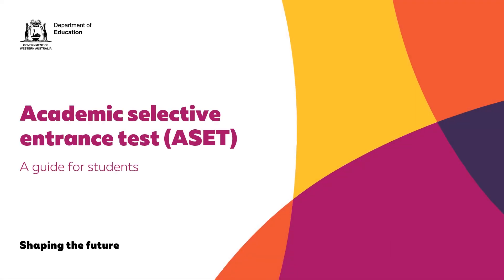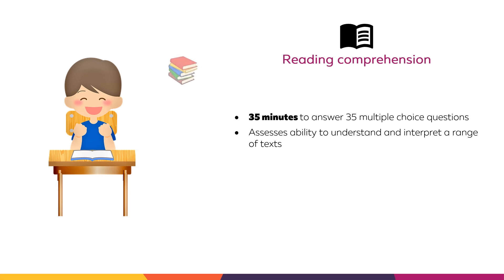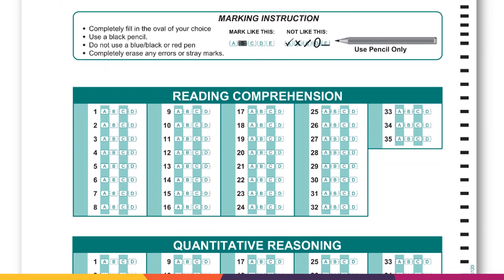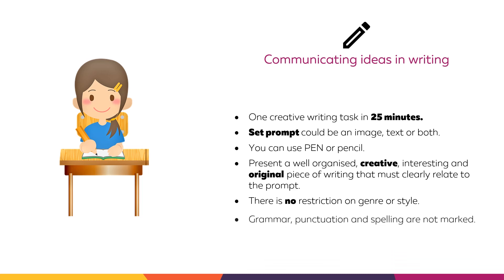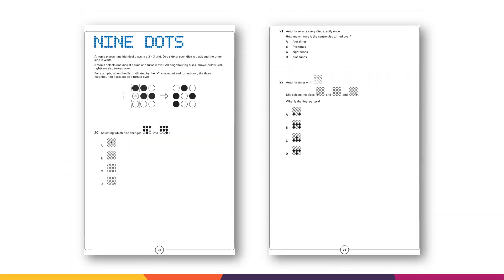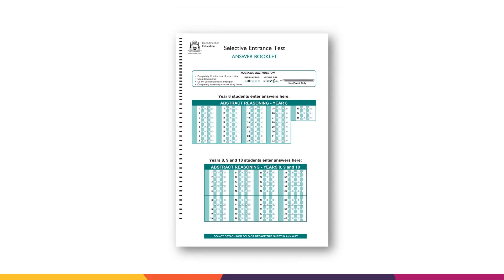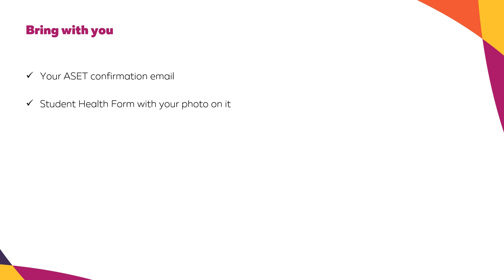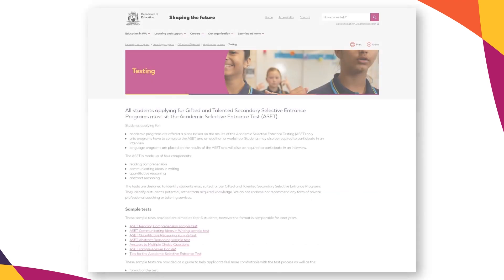Academic Selective Entrance Test (ASET): A Guide for Students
Learn more about the Academic Selective Entrance Test (ASET) process for students applying to Gifted and Talented Secondary Selective Entrance Programs in WA public schools.

0:00 - Introduction
00:33 - The four tests
00:57 - Reading comprehension
02:30 - Communicating ideas in writing
04:07 - Quantitative reasoning
05:15 - Abstract reasoning
06:06 - Before your test day
06:30 - What to bring with you
07:12 - Things to remember